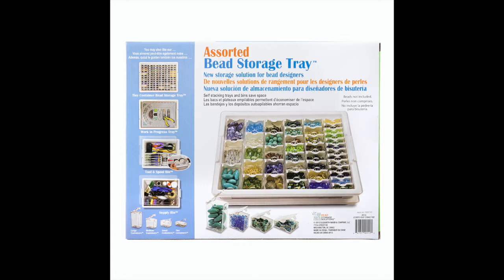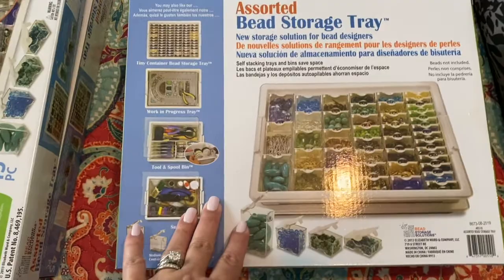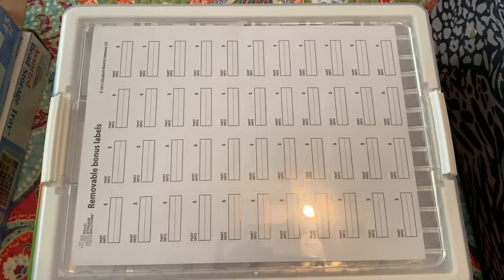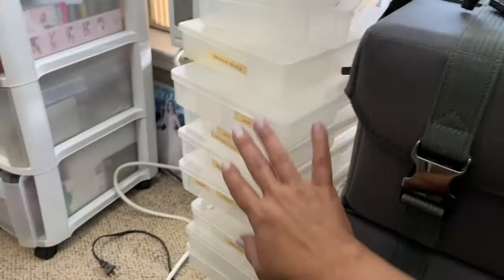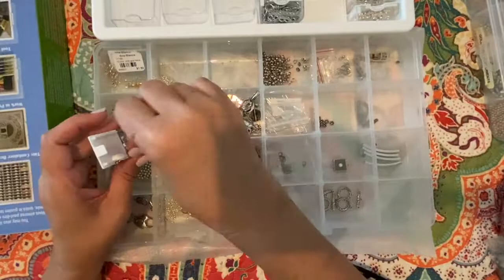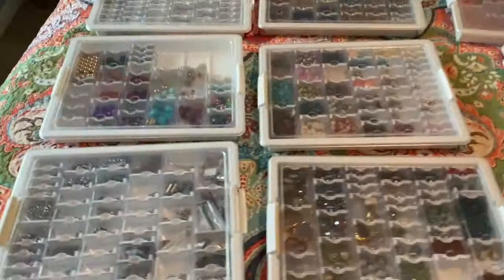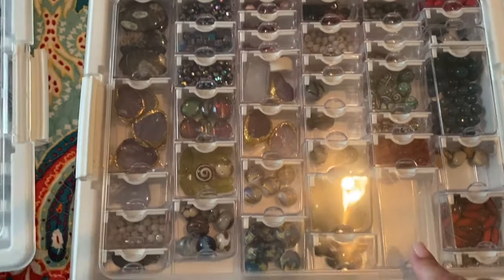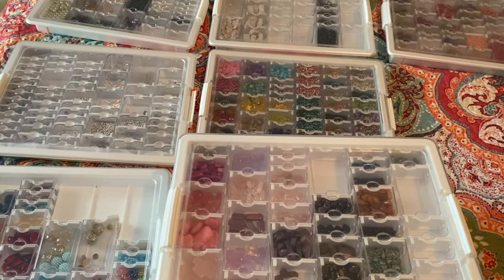How to: Organize Beads - Bead Storage - Elizabeth Ward Bead Storage Solutions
Hi Friends,

I had to re-organize my jewelry studio and decided to purchase more of the Elizabeth Ward Bead Storage Solutions containers to organize and stack my beads.  It's important to have a system that works for you and this Bead Storage Solutions system is a great idea.  If you are looking to organize your beads, I hope this video helps you.

INFORMATION:
Elizabeth Ward Bead Storage Solutions

45-PIECE STORAGE TRAY – Keep your essentials organized with this bead organization storage tray. It contains a 13.75” x 10.5 “ x 2” tray, 1 lid, 1 sheet of labels and 3 large containers, 10 medium containers, 16 small containers, and 13 tiny containers.
EASY ORGANIZATION – Keep your crafting area neat and clean and all your supplies in one place, thanks to this bead organizer box. The crafting storage containers are removable, too, so you can bring the necessary supplies to wherever you may be.
STORE BEADS AND SUPPLIES – Not just for beads, you can store other crafting supplies in this bead storage box, too. It has a clear, snap-shut lid, making it easy to quickly see all your items at a glance without opening the box.
HIGH QUALITY, DURABLE – Made of durable plastic, this high-quality plastic bead organizer and storage tray is sure to last.
STACKABLE – These bead storage containers are stackable, so you can have your entire bead and craft collection in one space with this easy-to-see clear plastic bead storage solution.